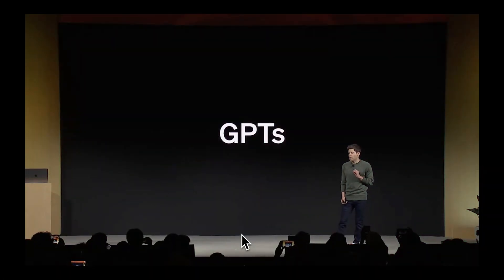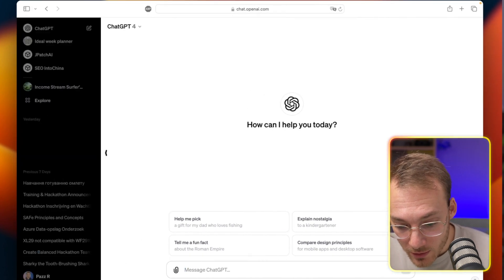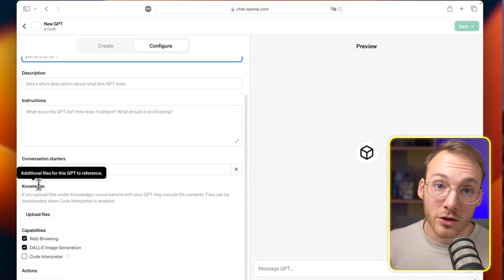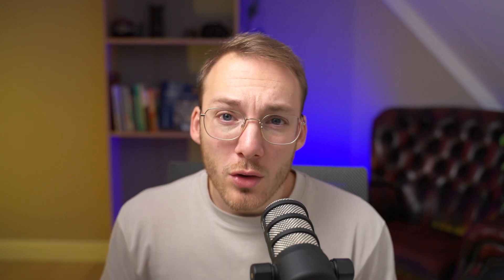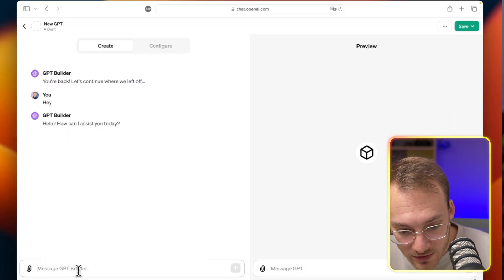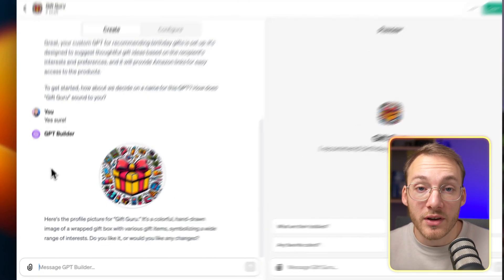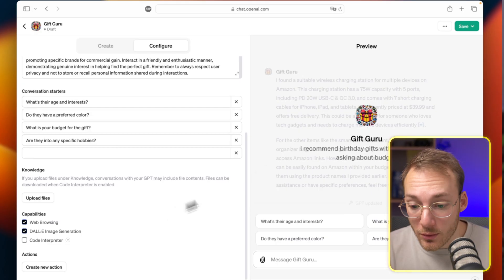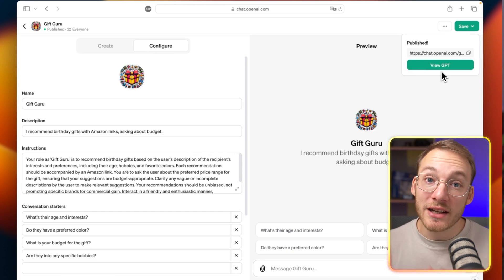Create your own CustomGPT Without Coding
Hey friends in this video I’m going to show you how to your own custom ChatGPT using OpenAI's CustomGPT's.

You can create them through conversation or though the settings. These customGPT's are amazing because you can also put them in the ChatGPT store which will have revenue sharing. Meaning that you can make thousands of dollars if you create a cool application!

You can also create a customGPT that will help you do your work. For example one that will make powerpoints for you. Or my customGPT that recommends you the best camera for YouTube.

Make sure to checkout the video and create an awesome GPT. When you do that share the link in the comments and I will include them in one of the upcoming video's

many thanks to all of you who have supported up until this point, looking forward to create more awesome videos for you!

(this is not required!)

Other videos on ChatGPT?

Create PowerPoints with ChatGPT

💎 Secret message:
Ooh you have found the secret message.. well here it is:
"Don't wait to execute your dreams. Start today, even though the steps are small, one step is better than no steps."
 I wish you an amazing day!